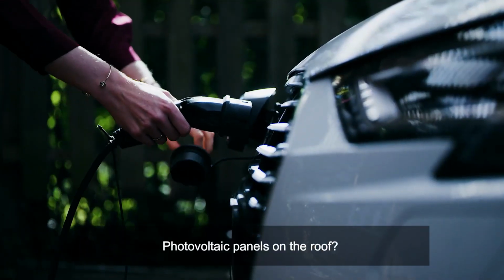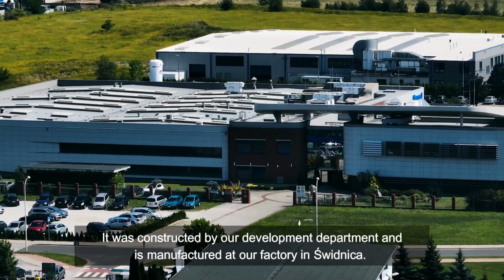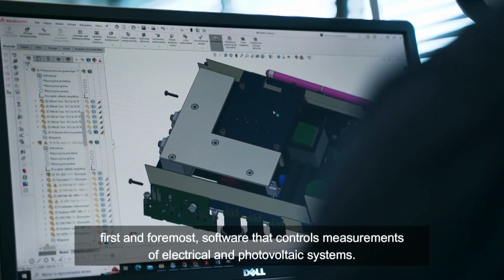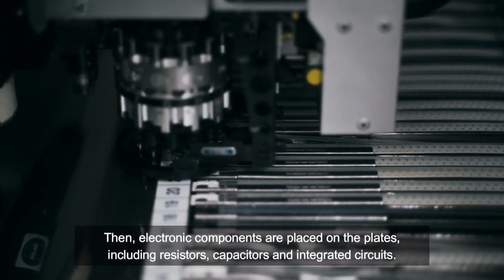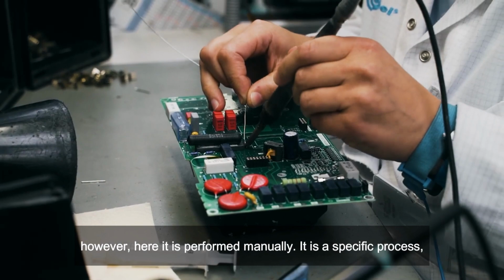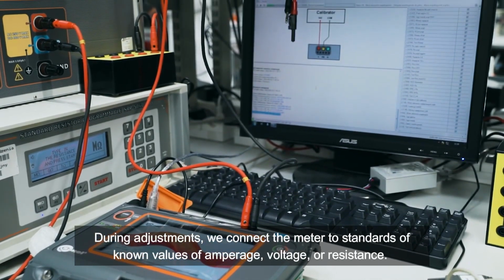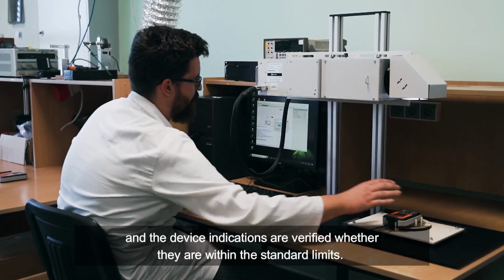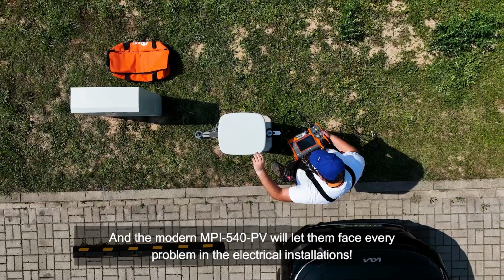Sonel MPI-540-PV How A Photovoltaic Meter Is Made-English subtitles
Multi-function Meter Of Electrical System Parameters

Automatic installation safety test
MPI-540 / MPI-540-PV allow safety control of residential, commercial and industrial electrical installations.
Measurements can be easily automated with:
» auto mode of residual current devices (RCD) tests,
» auto measurements – freely configurable measuring sequences,
» AutoISO-1000C adapter for automatic insulation resistance test of 3-, 4- and 5-conductor cables, without switching.

Sonel S.A. (Greater China region)
C/O BST CALTEK INDUSTRIAL LTD.
HONG KONG OFFICE
Room 209, 4 Floor, 45-51 Tai Lin Pai Road, Kwai Chung, N.T., Hong Kong